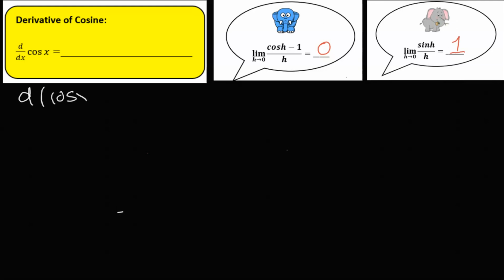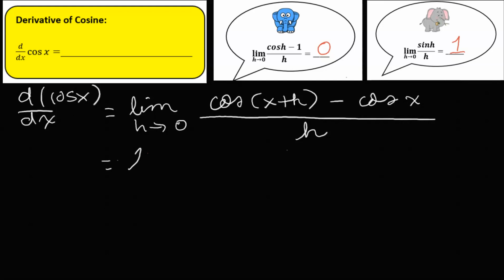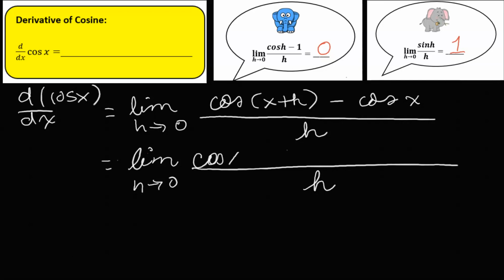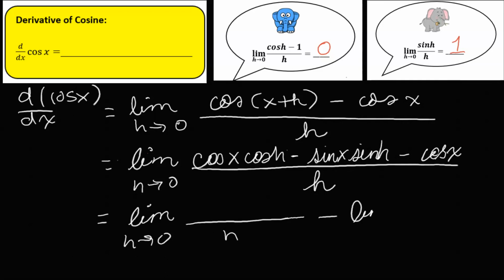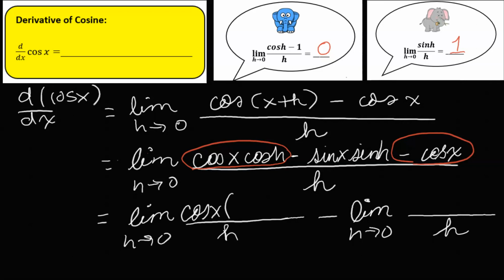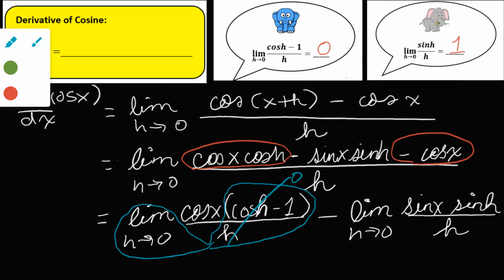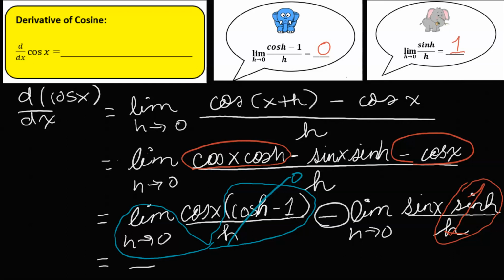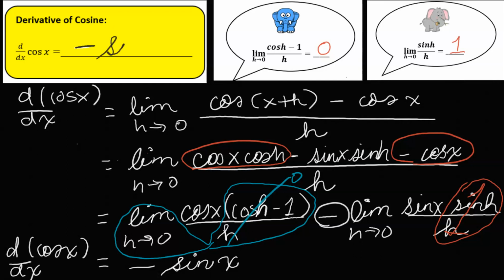Derivative of cosx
Use the limit definition to find the derivative of cosx